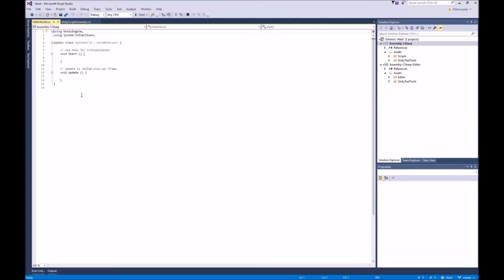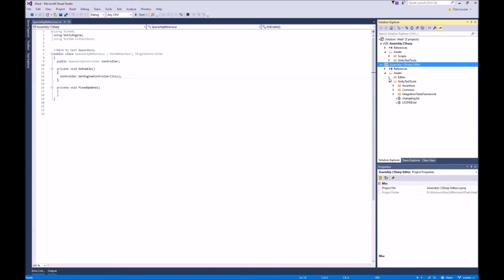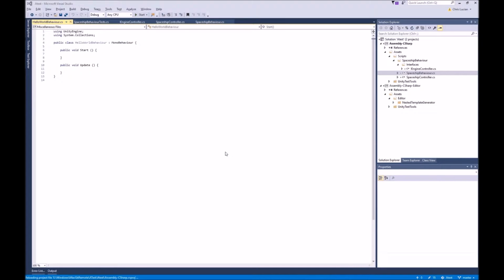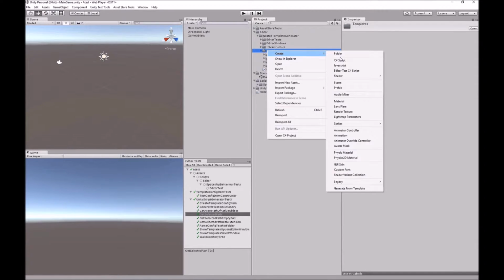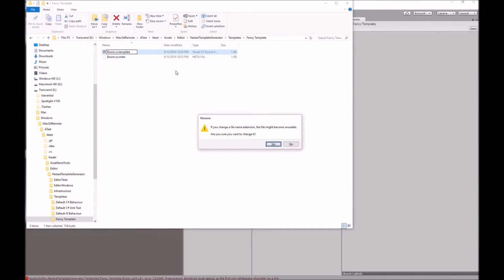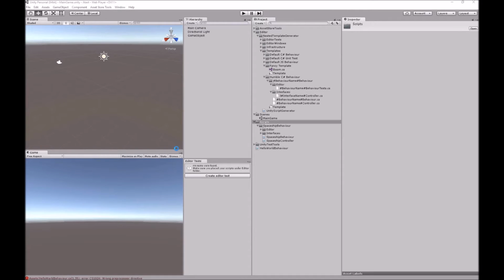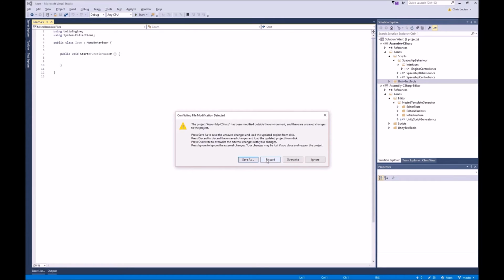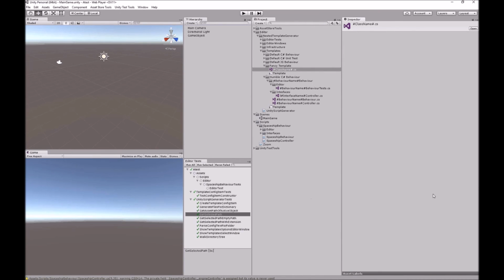Script Generator for Unity Tutorial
Unit Tests are included in project and depend on "Unity Testing Tools" for references to NSubstitute.

I was doing with you tutorial for test-driven development and unity. I found that in order to write a tests that had all of the components for the humble object pattern I was forced to write 4 files every time I wanted to create a Mono Behavior. This quickly showed me that I needed to produce a templating system in the unity editor in order to produce these files every time. I then thought back to my earlier game development difficulties and realized that the ability to generate scripts with actually be an extremely helpful tool.
When putting together the system for templating I realized also that I have an organizational pattern in my projects. This pattern requires you to create a folder structure. That made it clear that the pattern should also work in the folder structure along with the templating system.
With the plugin you can now go to the create menu when building assets and select generate from template and a menu will pop up with the various templates available.